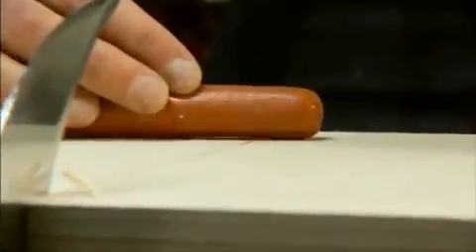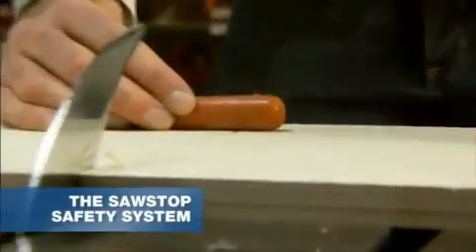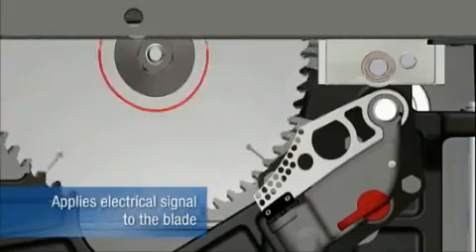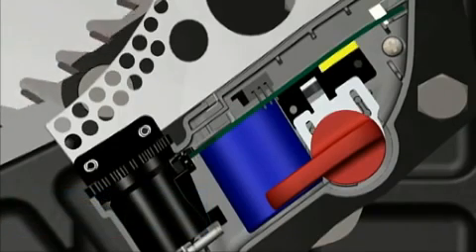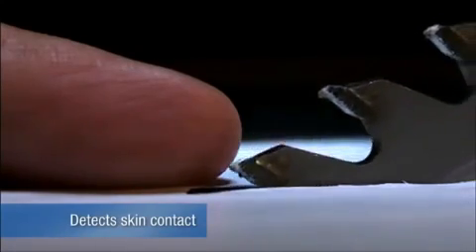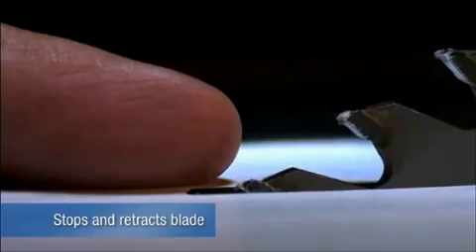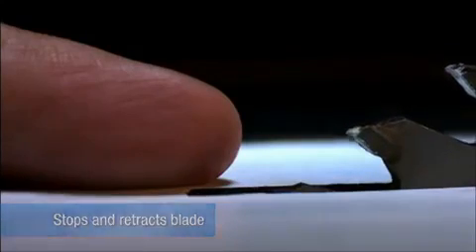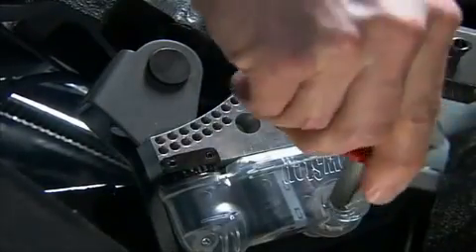SawStop table saw safety system w/ 'hot dog demo'